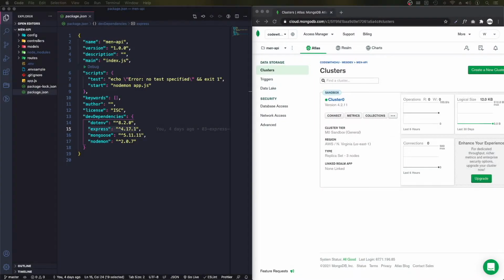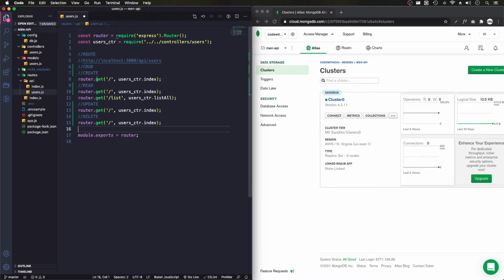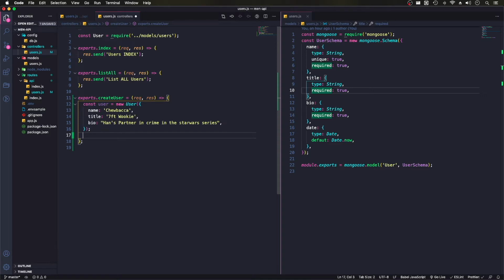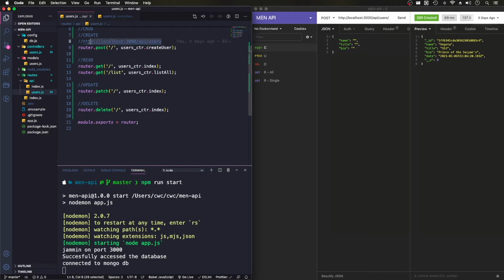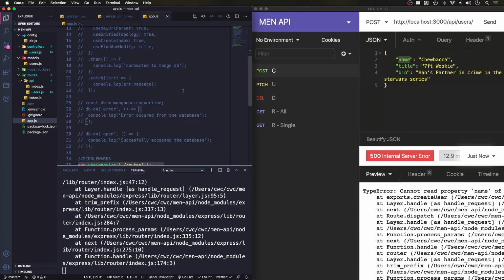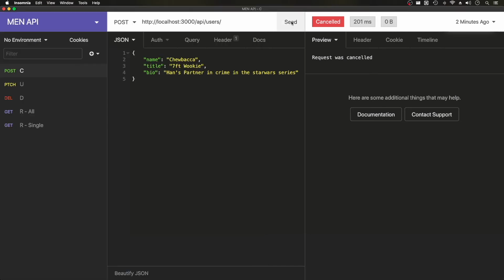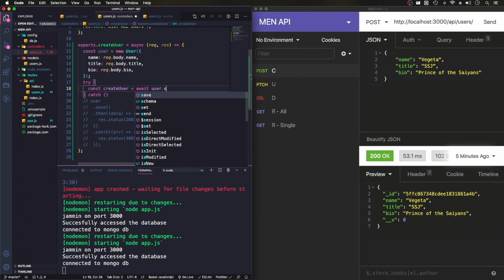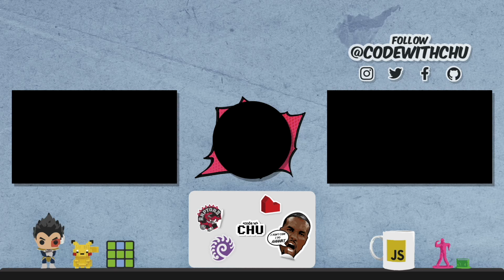Rest API with MEN stack | 05 CRUD Create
We'll look at CRUD. If you don't know what CRUD is it's and acronym for CREATE, READ, UPDATE and DELETE. We'll start off with create and saving data into your MongoDB.

This video tutorial series about Setting Up a Rest API with a MEN(MongoDb, ExpressJS, NodeJS) stack by codewithchu. Video 05 of 09.

Video Sections
00:00 Overview
01:50 CRUD Route Structure
03:25 User Controller createUser Method
05:52 Test endpoints
08:24 Body Parser Middleware
11:46 Save Data to DB
14:40 using Async/Await
16:33 Recap
17:34 Outro